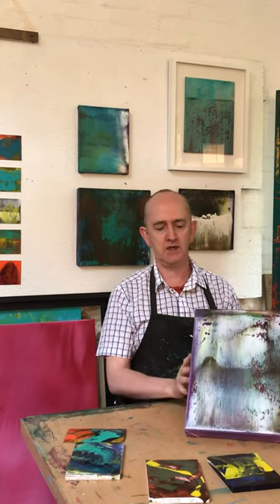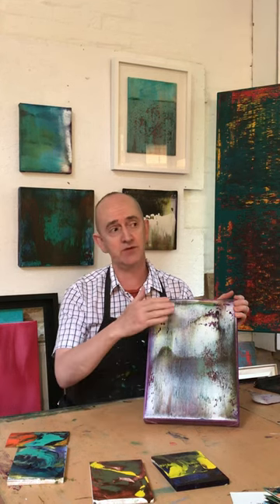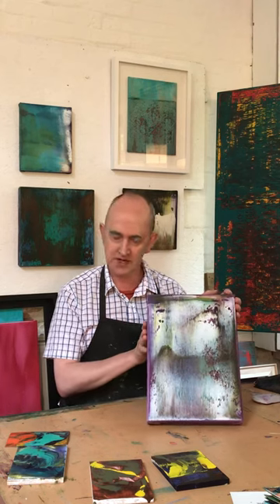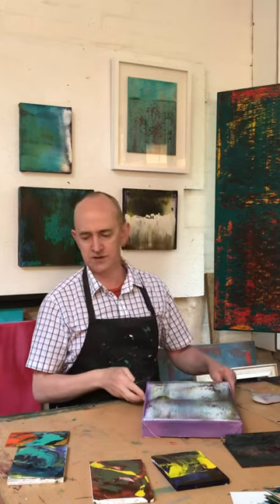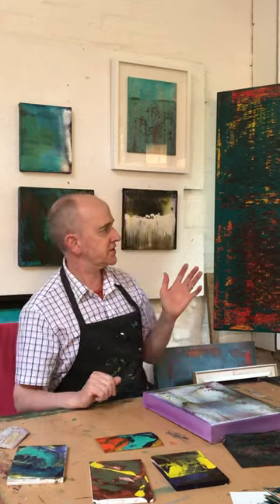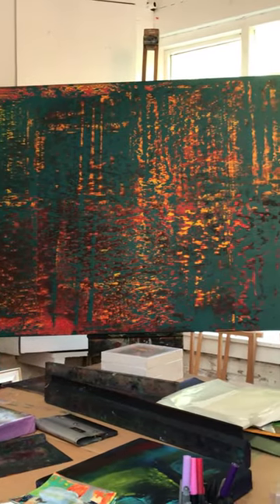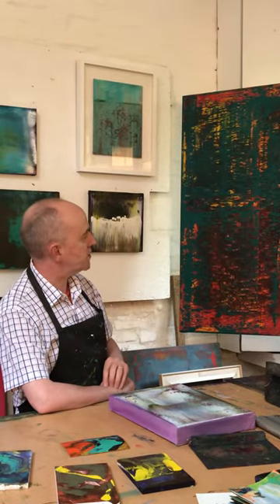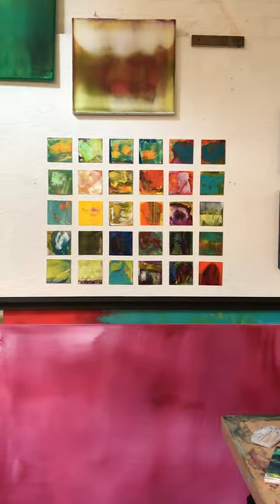In the studio sharing work from Lockdown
Richard Heys artist describing his approach to painting.